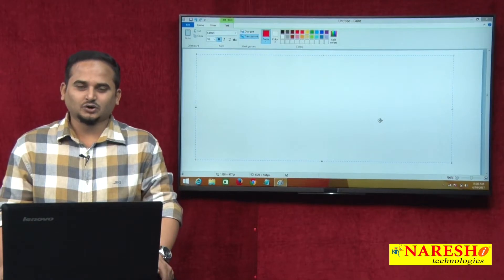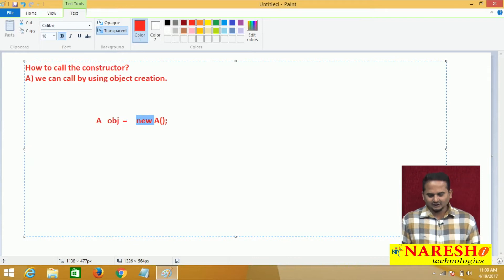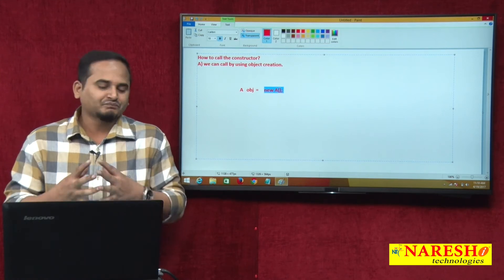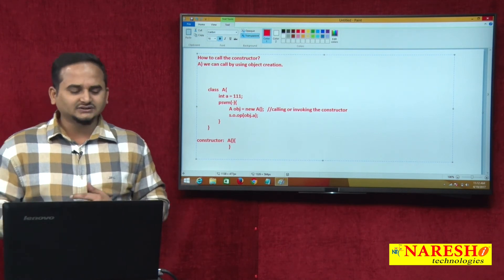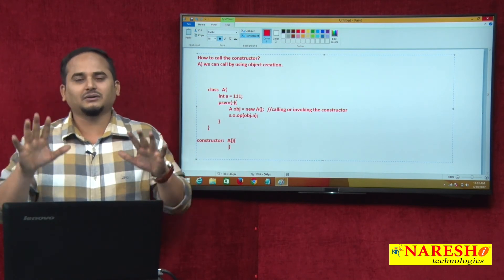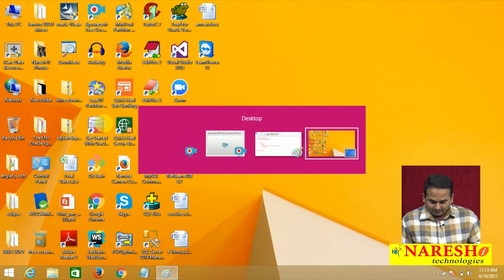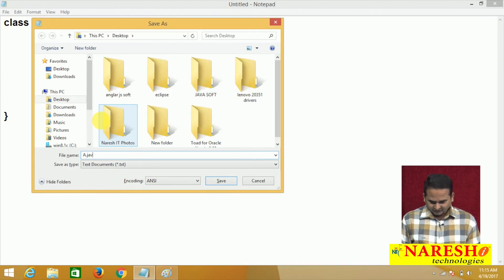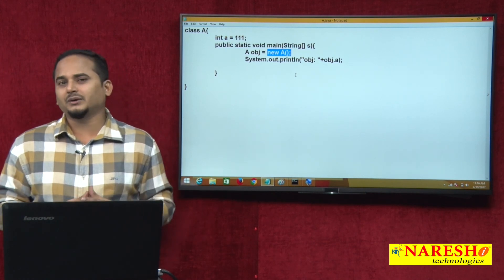How to call Constructor in Java | Core Java Tutorial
How to call Constructor in Java | Core Java Tutorial | Mr.Ramachandra

💡 Our Online Training Features:
• 🎈 Industry-Specific Scenarios
• 🎈 Flexible Timings